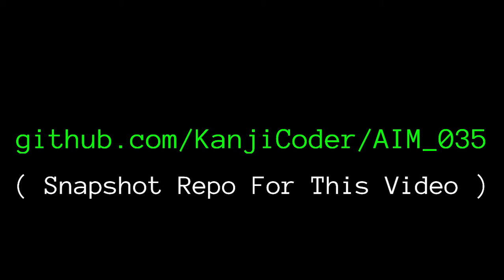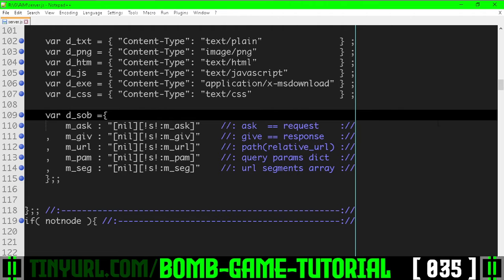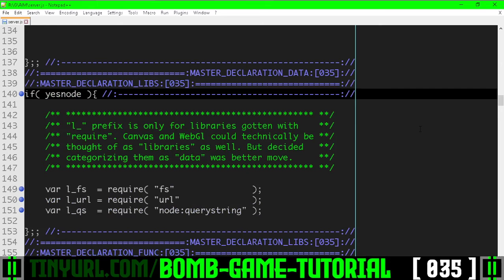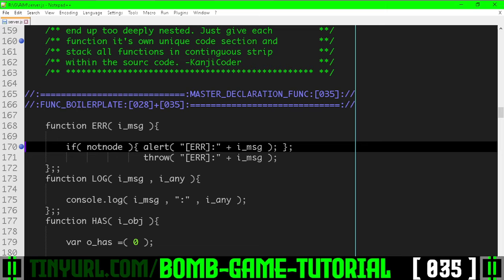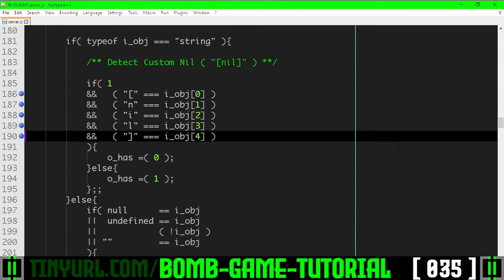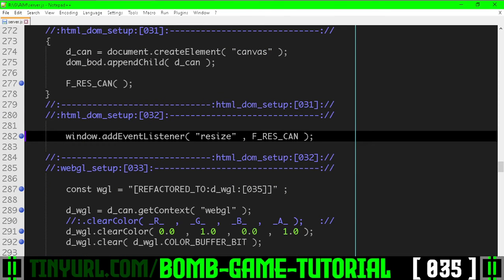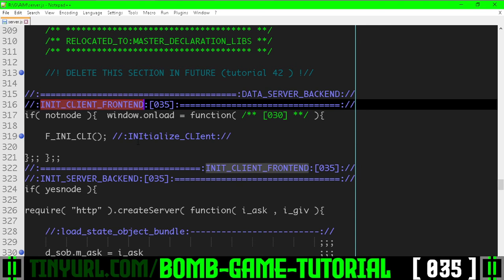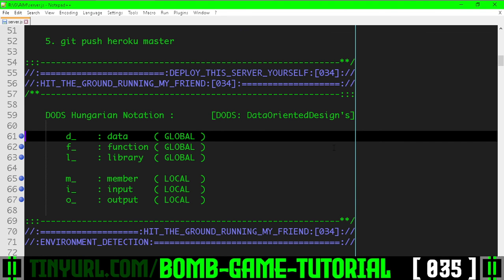BOMB GAME TUTORIAL - PART 35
ＶＶＶＶＶＶＶＶＶＶＶＶＶＶＶＶＶＶＶ